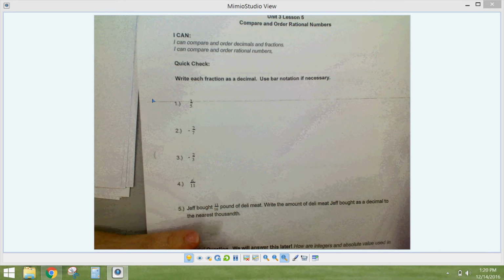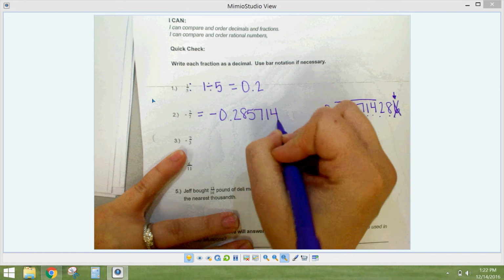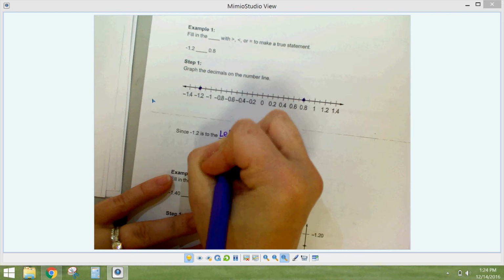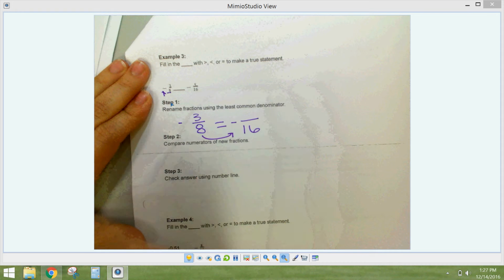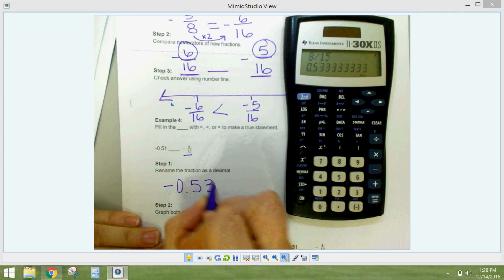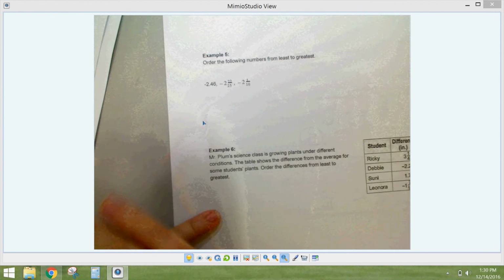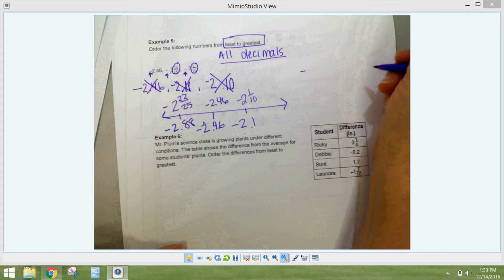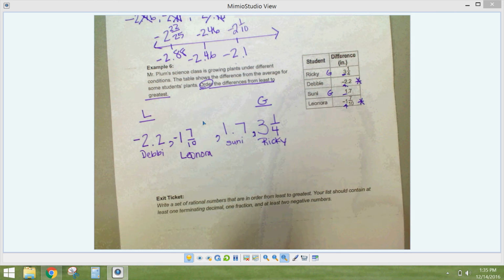Unit 3 Lesson 5 Flip